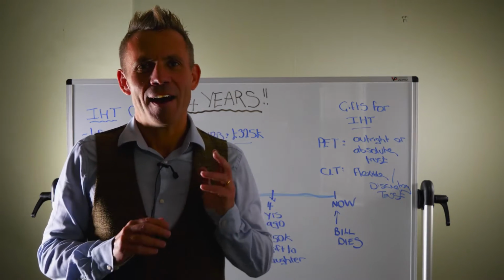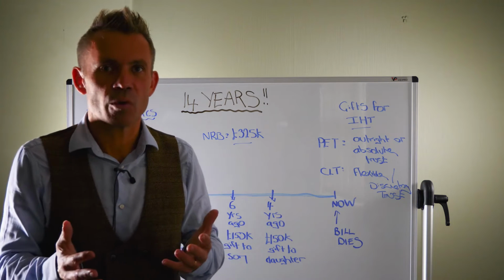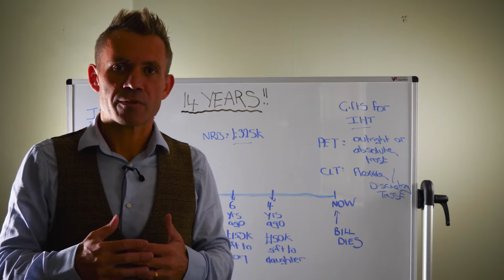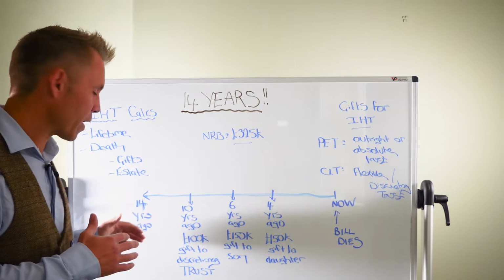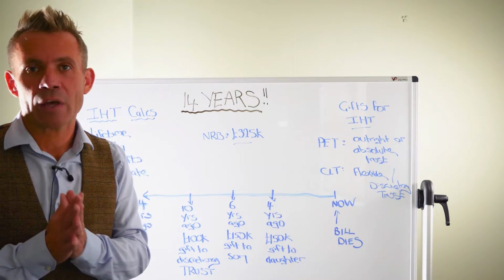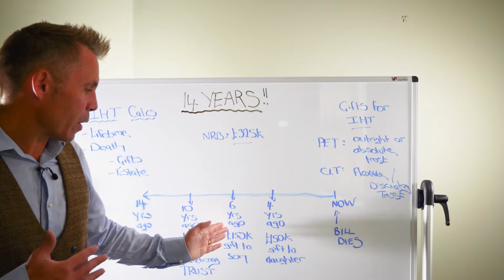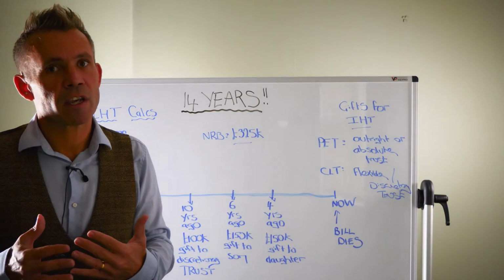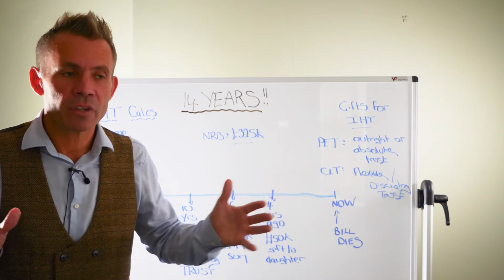Don't Fall In To The 14 Year Rule Inheritance Tax Trap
You may be aware of the '7 year rule' for gifting with regards to inheritance tax (see our guide for full details if not - details  below).

It is news to some, however that you may need to look even further back - 14 years to be exact - to ensure you are not liable to pay inheritance tax. Find out more in the video and as always, if you have any questions please don't hesiate to get in touch for a complimentary review of your financial circumstances.